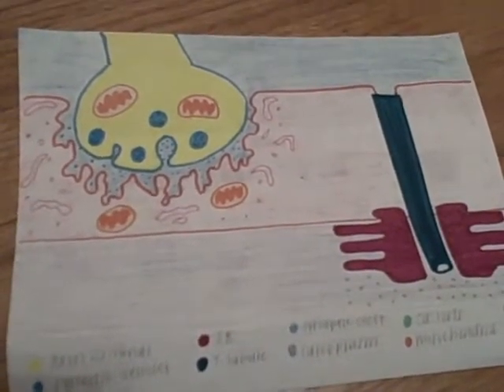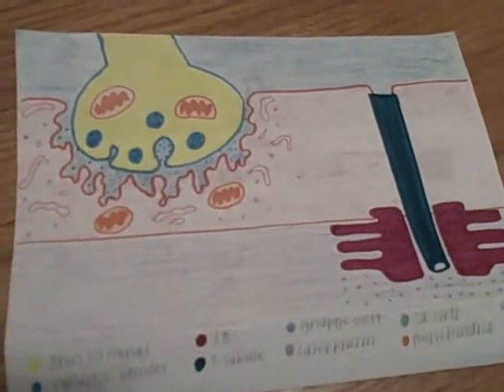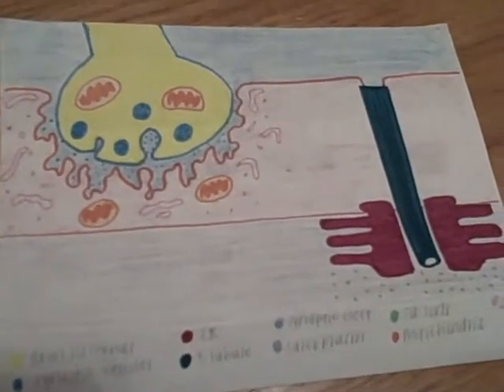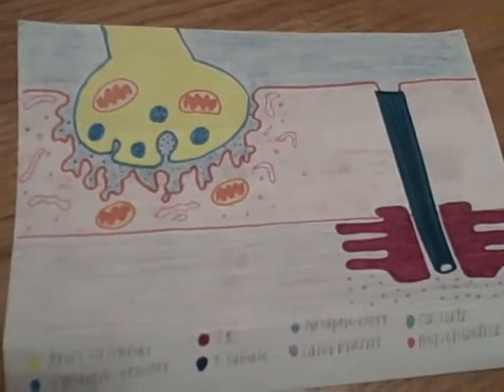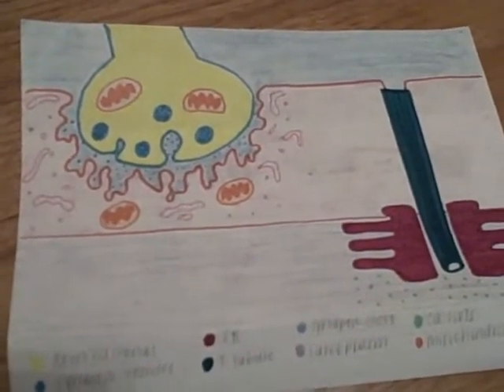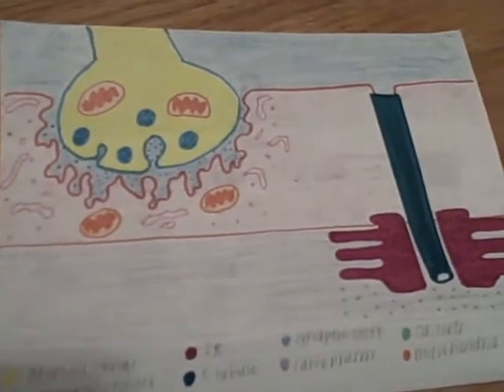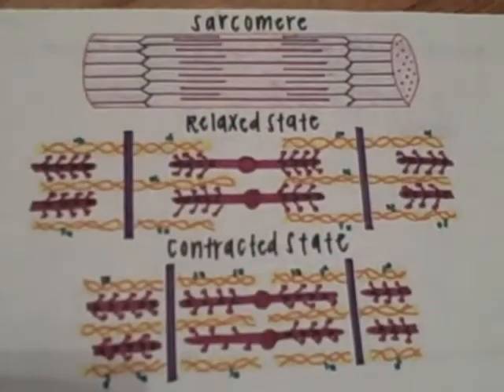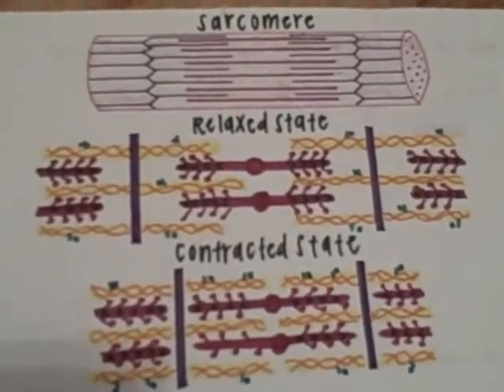Muscle Contraction Group 2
By Caitlyn Seymour, Nicole Mah, Garrett Chinn, Miles Floyd, and Vanessa Garcia